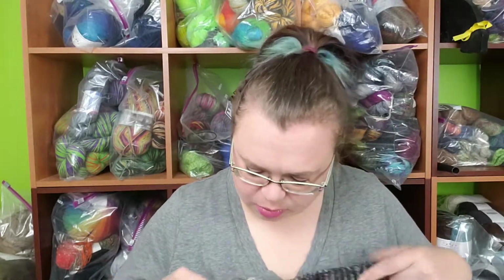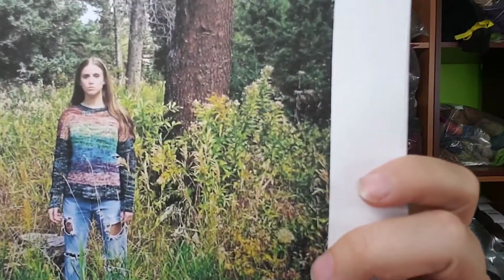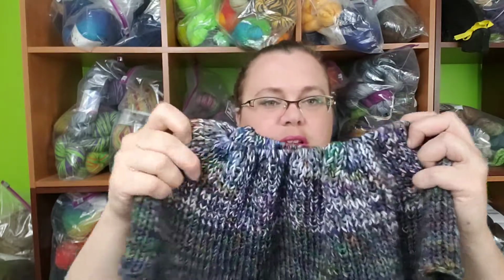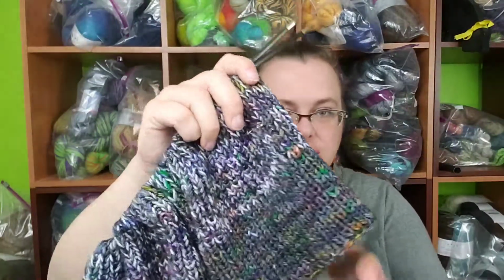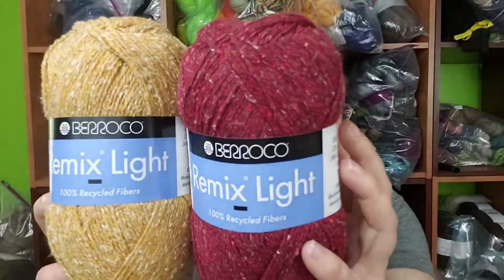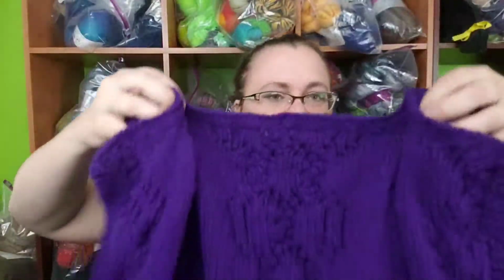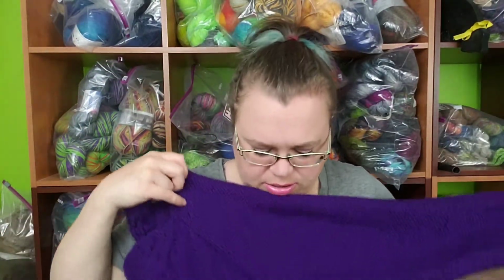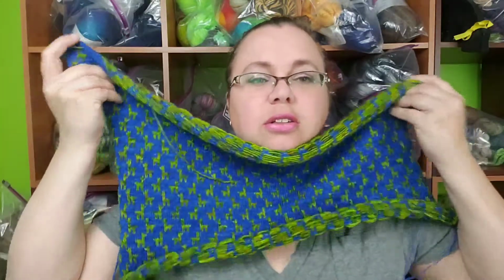The FIBER circus episode 19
Show Notes
 Episode 19
 4/17/2019

Suriously Holey by Stephen West yarnk Spottedcircus Pacaboo :Disco Lights & Spottedcircus  Brushed Alpaca: Neon Sprinkles

Rainbow in the Storm by Paige Parkin  yarns: MC Spottedcircus Merino sock: custom dyed, CC In the Deep Hue Sea Charcoal Rainbow mini set x2

Cast On

Meraki by Sara Gresbach
YARN: Beroco Remix light. Purchased at Eagle Bend Fiber & Yarn Shop

Finished Objects

Dangerfield Island by Tanis Grey out of Paintbox Simply Chunky yarn

Machine Knitting

Traveling
April 19/20 vending at the Fiber Event on Greencastle, IN
April 26-28 vending/teaching/demos at MAPACA alpaca show Harrisburg, PA
May 13-20 shearing/sorting in Colorado
June 7-9 vending & teaching Corespinning at Estes Park Wool Market. Estes Park, CO
June 22-23 Fiber fun weekend at ROAR fibers Makanda, IL
June 29-30 machine knitting basics class in Kentucky
July 17-21 Super Summer knit together retreat with vending on 20th in Nashville,TN
July 21- teaching overdyeing the alpaca rainbow & corespinning at the Natural Fiber Extravaganza in Nashville, TN
August 25-28  Yakapalooza , NY
October 25-27 SAFF vending Asheville,NC